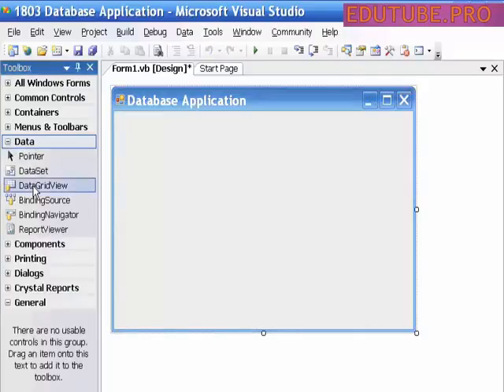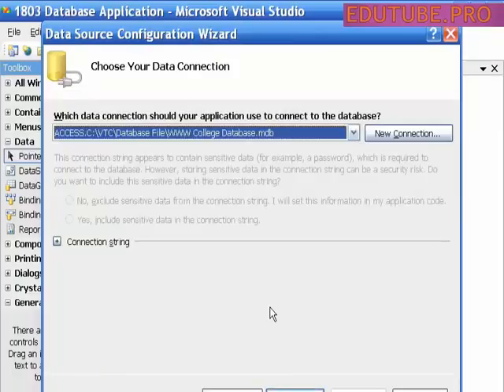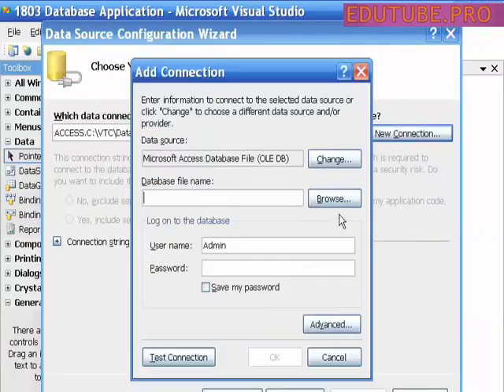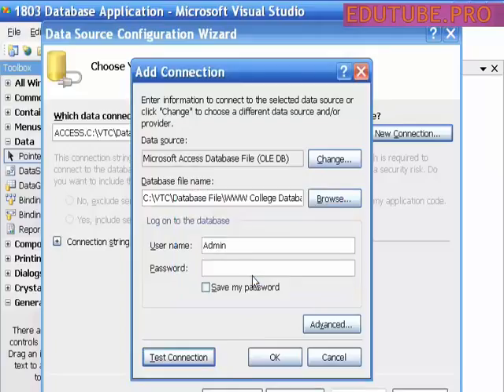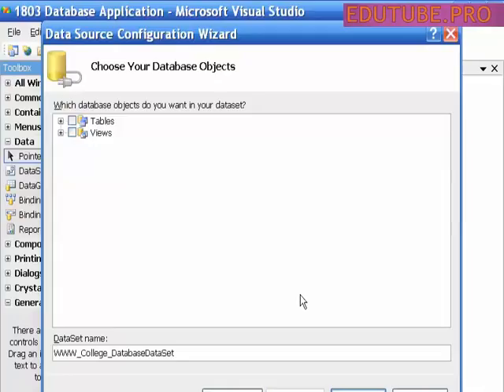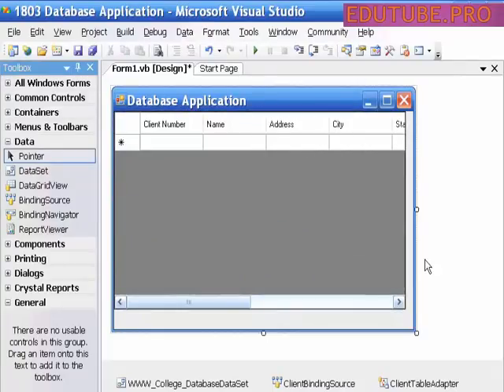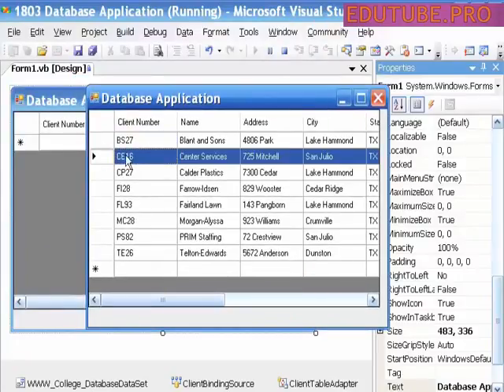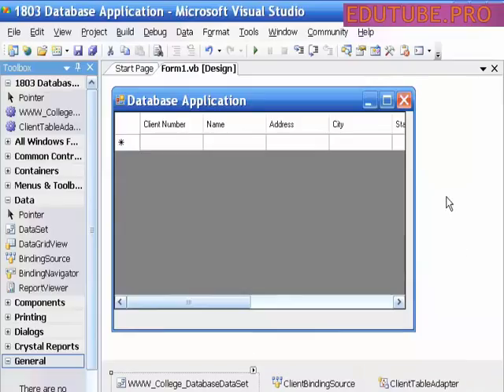VB NET,Visual Basic Programming Tutorials18 03